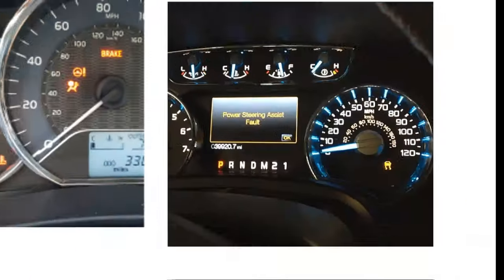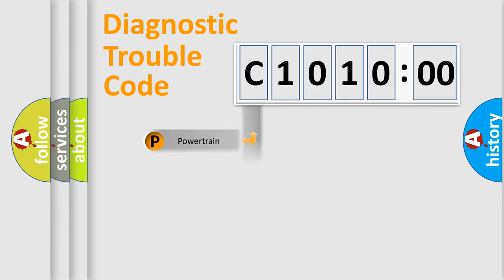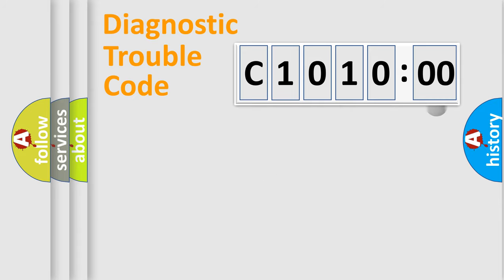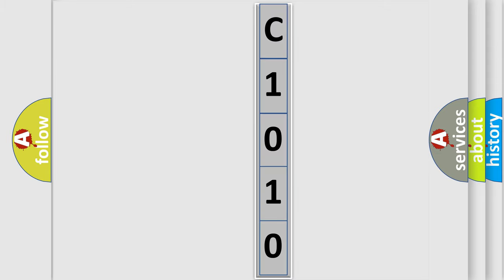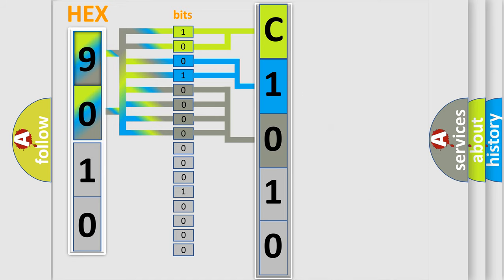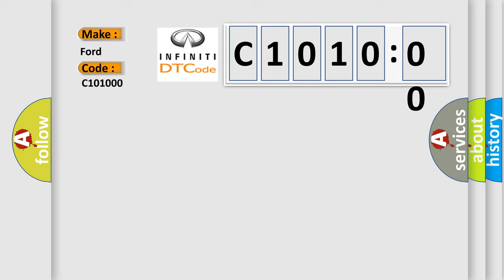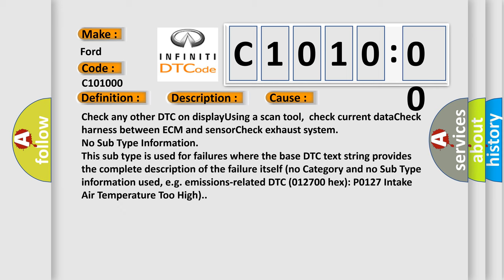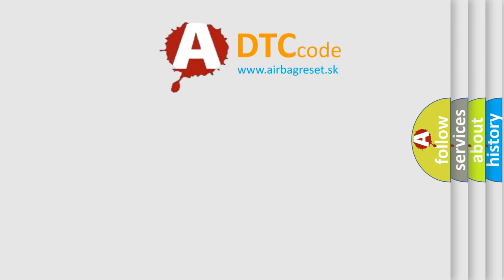DTC Ford C1010-00 Short Explanation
Contents:
0:21 Basic DTC analysis according to OBD2 protocol standard.
1:48 Insight into programming
2:58 A diagnostically understandable description of the Diagnostic Trouble Code
3:05 Basic error definition

Make:
Ford
Code:
C1010 00
Definition:
O2 Sensor Circuit Bank 1 Sensor 1
Description:
DTC P0131, P0132, P1131, P1132 not set,Engine started,engine running in closed loop at hot idle speed for more than 1 minute,and the PCM detected a problem in the A or F sensor signal was not in a range of 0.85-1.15 volts during the CCM test.
Cause:
Check any other DTC on displayUsing a scan tool,check current dataCheck harness between ECM and sensorCheck exhaust system
Failure Type: